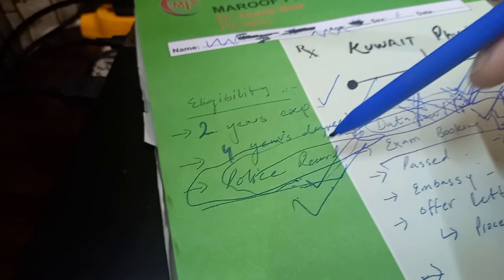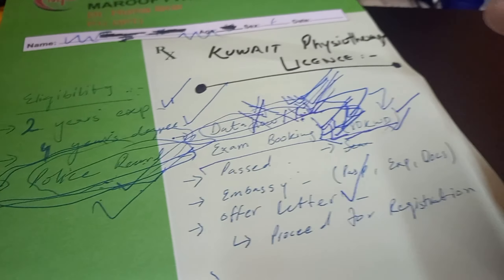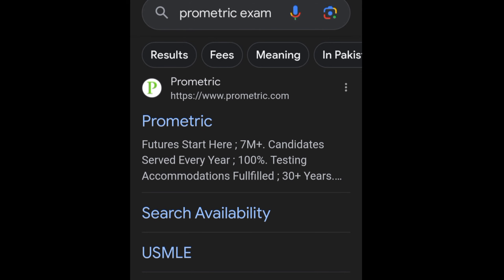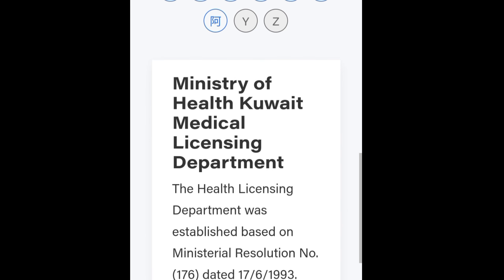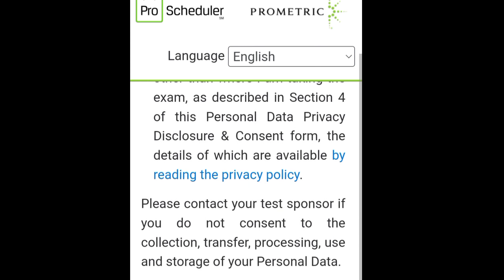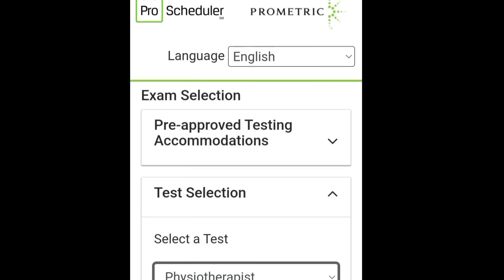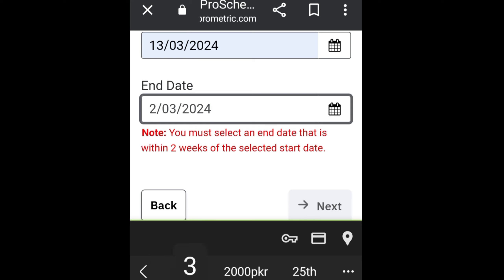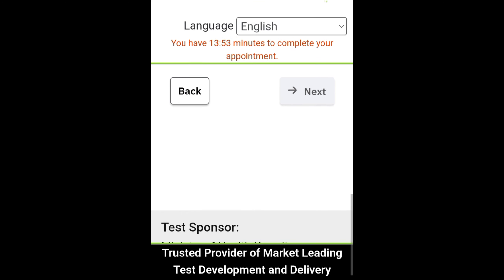How to Become a Physiotherapist in kuwait : Kuwait Prometric Exam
Become a Physiotherapist in kuwait : Kuwait Prometric Exam|MOH-KW